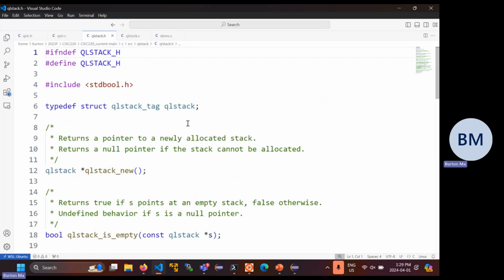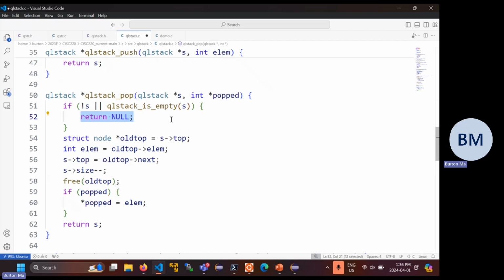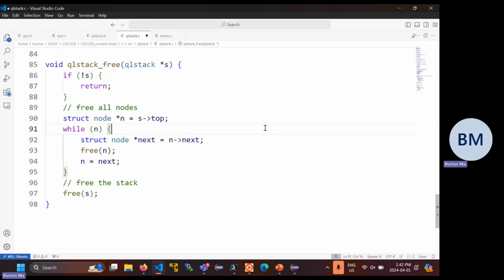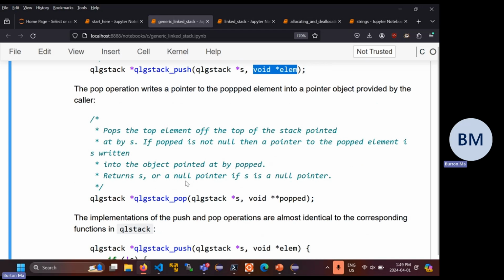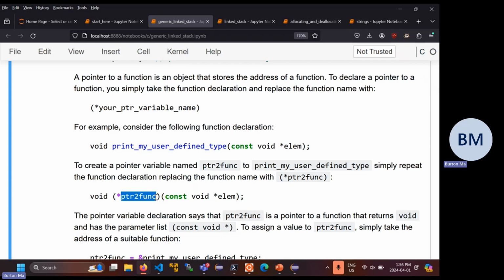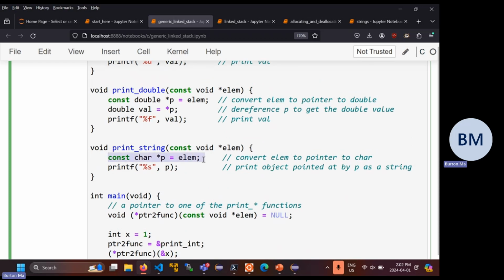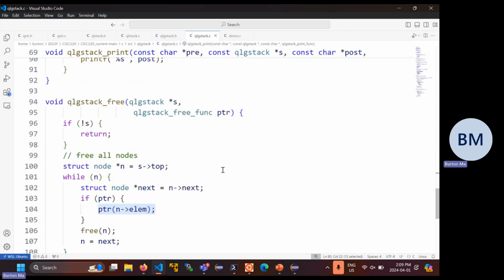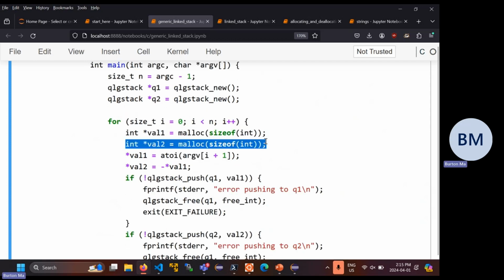2024-11-18 A stack data structure cont; A generic stack data structure